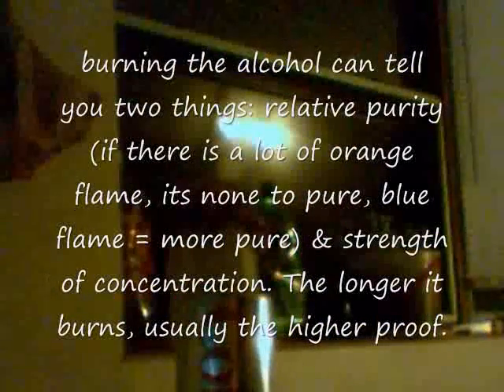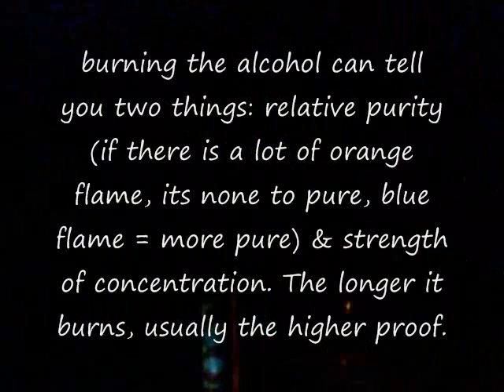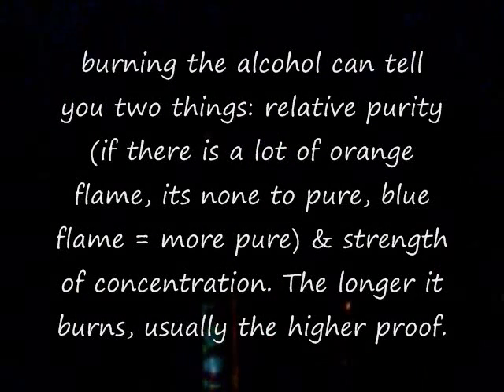Distilling spirits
the very first in another series of videos on how distillation works. I start out with a video from a collegue of mine (my laywer, He lives in New Zealand ;) who was gracious enough to demonstrate outright.  Later videos will actually concentrate on how the process works. was first performed by the chinese as early as 800 B.C and was also used in mesopatamia in 2 millenia B.C. for use in perfume making. It was also produced by Arab chemists in the 8th & 9th centuries, where we get the majority of texts & observation on the distillation of alcohol, the term itself is a term originating in Arabic